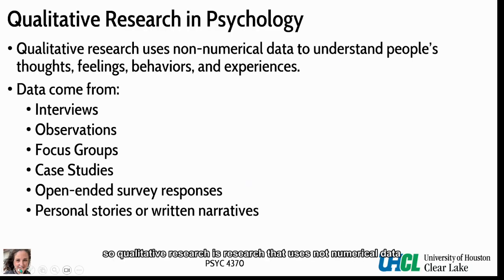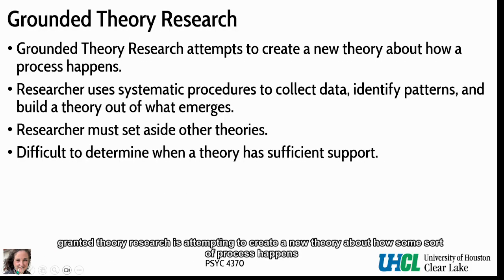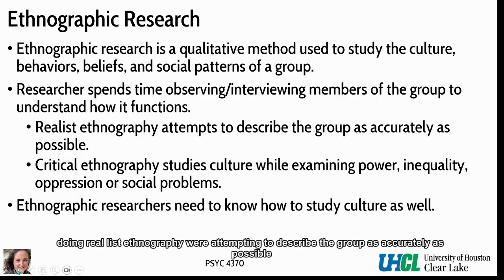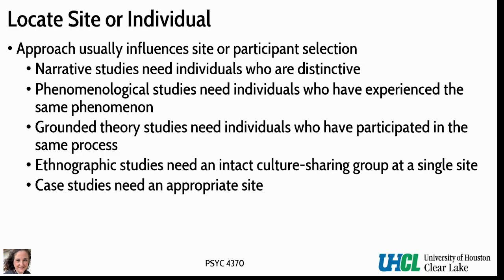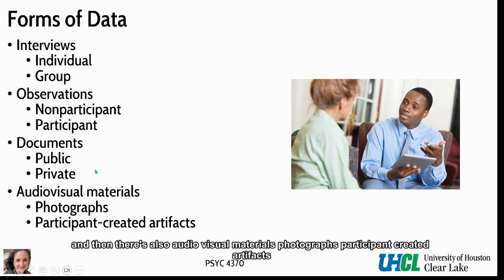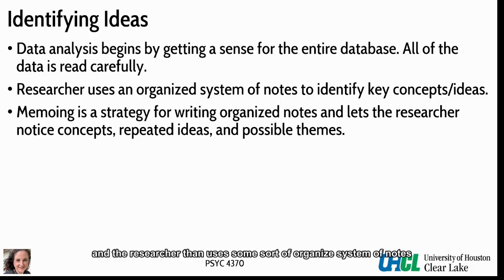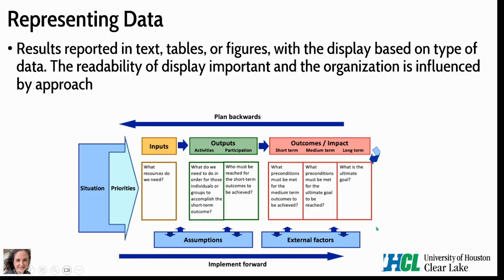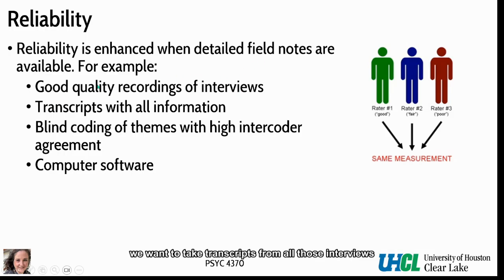PSYC 4370 Qualitative Research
A short introduction to qualitative research.